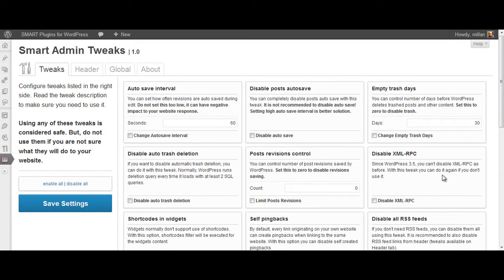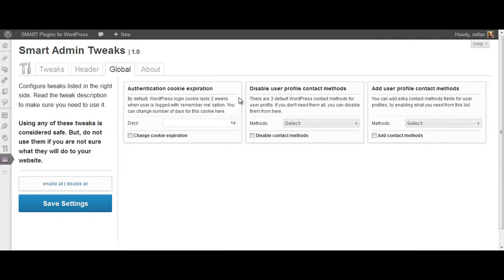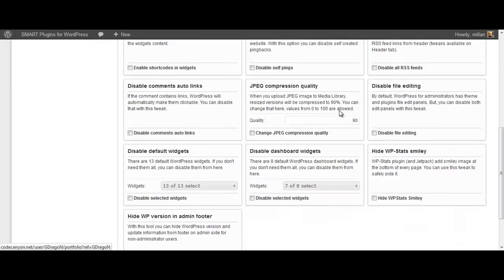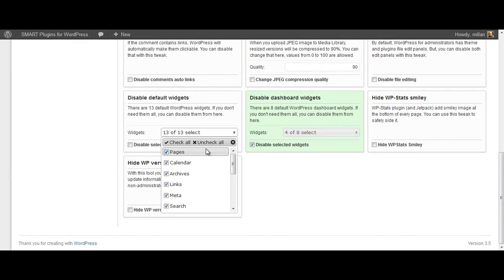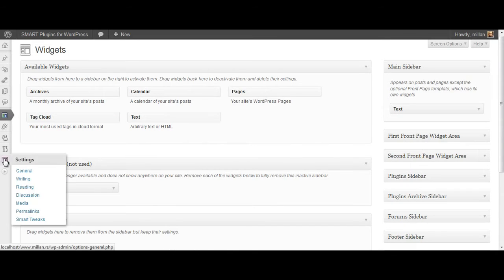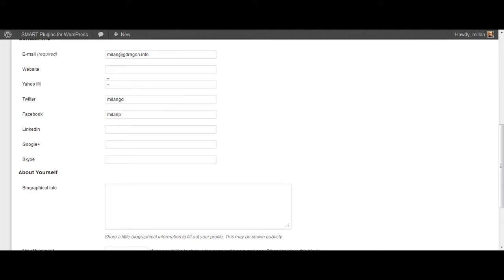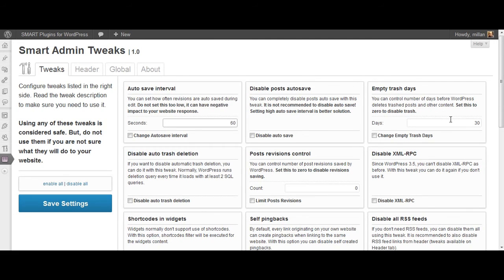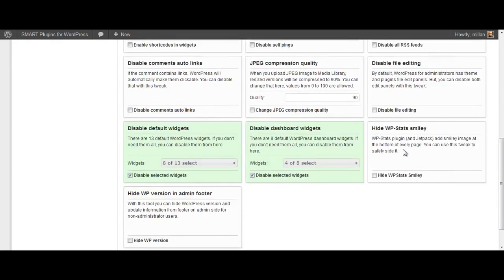Smart Admin Tweaks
Smart Admin Tweaks is collection of tools and tweaks (28 tweaks available in 1.0 version) for controlling various elements of WordPress website. All tweaks are split into 3 areas: Tweaks, Header and Global. Panel Tweaks contains miscellaneous tweaks for wp-config, revisions, trash and autosave control, and more. Panel Header contains tweaks for frontend page headers and removal of various elements. Panel Global contains tweaks that are made for users and authentication control.

 ccsat